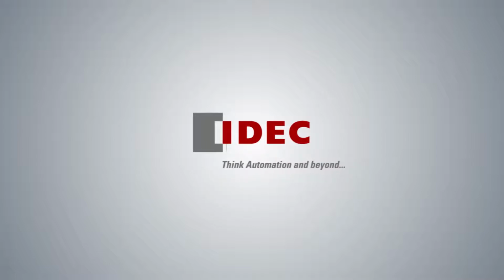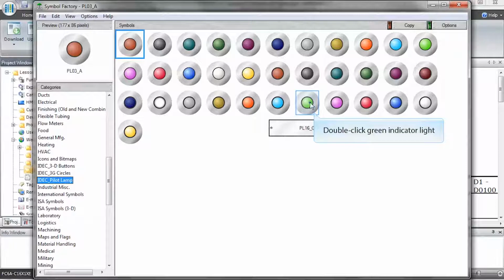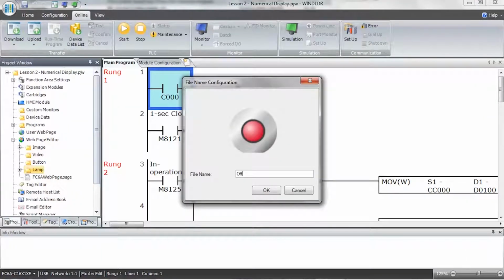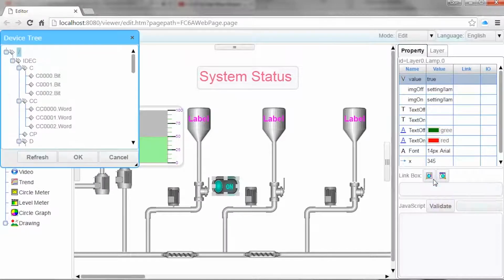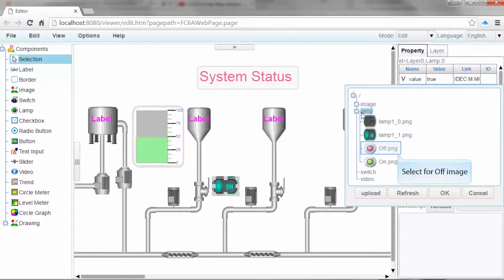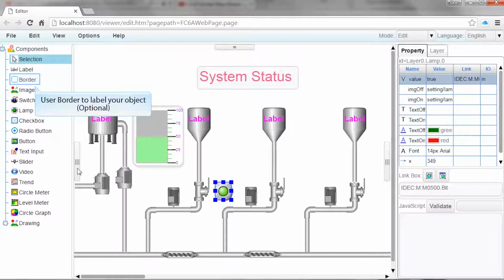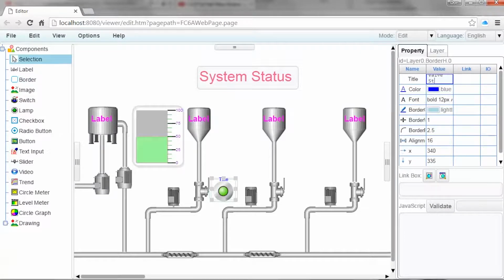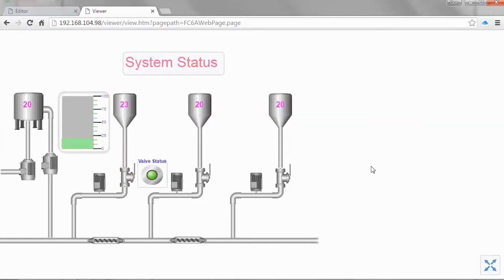Web Editor - Lesson 4 Indicator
FC6A Web editor Tutorial